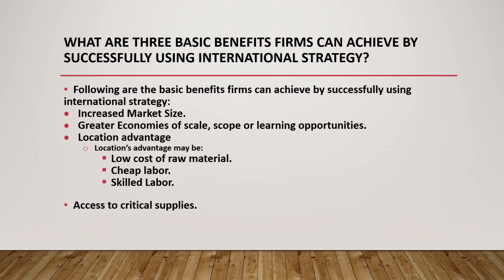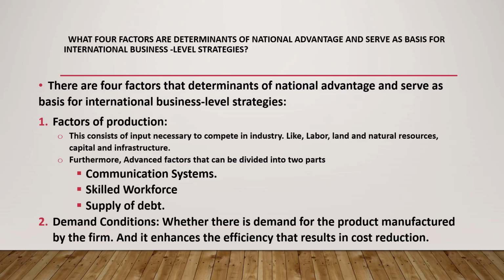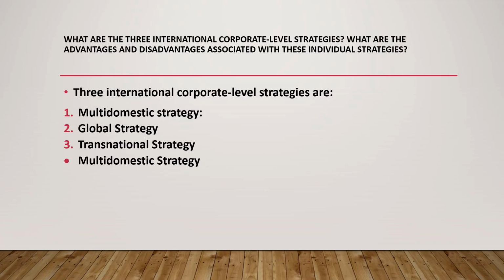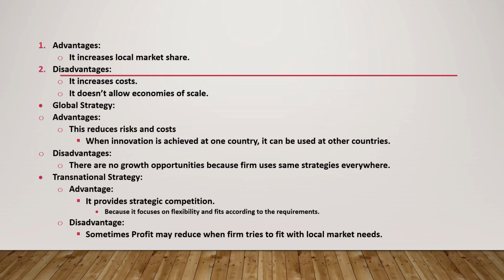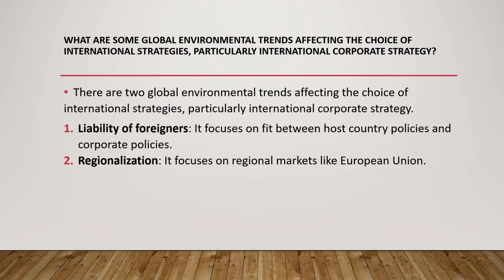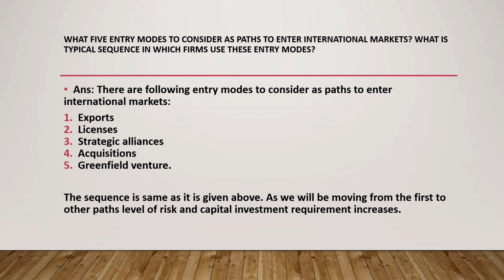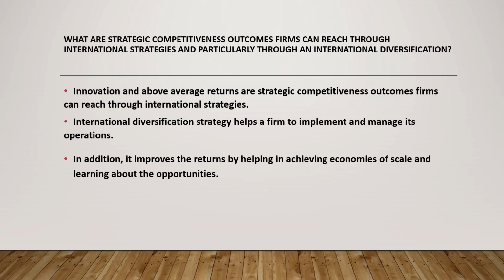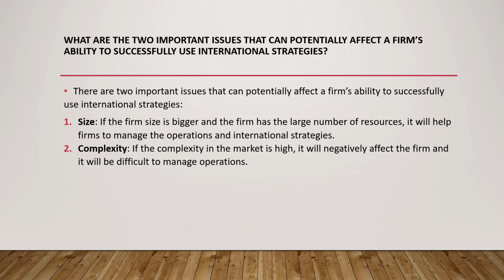Chapter 08 International Strategy Question Answers || Business Strategy || Strategic Management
This video is about International Strategy. The video asks questions and provide then answers to understand International Strategy. This video specifically is about Chapter 08 International Strategy  || International Strategy Question Answers || Business Strategy

What Incentives influence firms to use international strategies ? 00:00
what are three basic benefits firms can achieve by successfully using international strategy ? 00:41
what four factors are determinants of national advantage and serve as basis for international business -level strategies ? 01:25
What are the three international corporate-level strategies ? What are the advantages and disadvantages associated with these individual strategies ? 03:08
What are some global environmental trends affecting the choice of international strategies, particularly international corporate strategy ? 04:40
What five entry modes to consider as paths to enter international markets? What is typical sequence in which firms use these entry modes ? 05:25
What are political risks and what are economic risks? How should firms approach deal with them? 06:06
What are strategic competitiveness outcomes firms can reach through international strategies and particularly through an international diversification? 07:09
What are the two important issues that can potentially affect a firm’s ability to successfully use international strategies? 07:53

This channel is to help students to learn subjects easily. I will be focusing on the clear all the topics in short period of time. It will help all the students to cover each topic in no time. Furthermore, If you want slides or notes you may get those as well. For the notes and slides just you need to share in the comment. The Work of mine is to student feel " No more tension of EXAM".

Key Topics are:
What Incentives influence firms to use international strategies ?
what are three basic benefits firms can achieve by successfully using international strategy ?
what four factors are determinants of national advantage and serve as basis for international business -level strategies ?
What are the three international corporate-level strategies ? What are the advantages and disadvantages associated with these individual strategies ?
What are some global environmental trends affecting the choice of international strategies, particularly international corporate strategy ?
What five entry modes to consider as paths to enter international markets? What is typical sequence in which firms use these entry modes ?
What are political risks and what are economic risks? How should firms approach deal with them?
What are strategic competitiveness outcomes firms can reach through international strategies and particularly through an international diversification?
What are the two important issues that can potentially affect a firm’s ability to successfully use international strategies?
International Strategy
Strategic Management
Business Strategy
Business Strategy Chapter 08
Business Strategy Chapter 08 Solved
Strategic Management Chapter 08
Strategic Management Chapter 08 solved
Strategy Planning and Execution